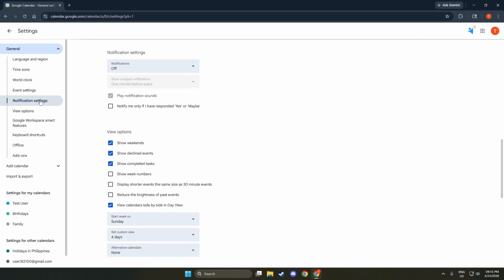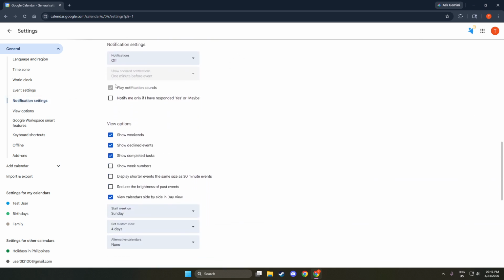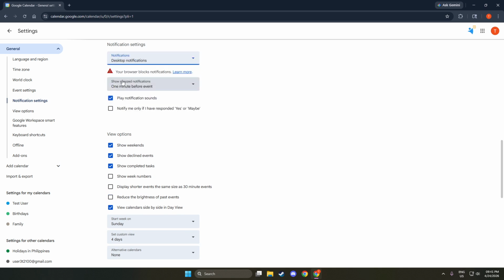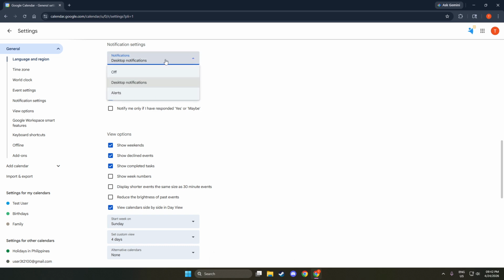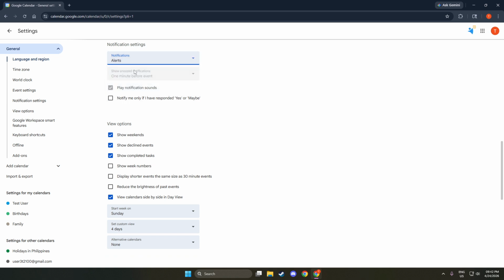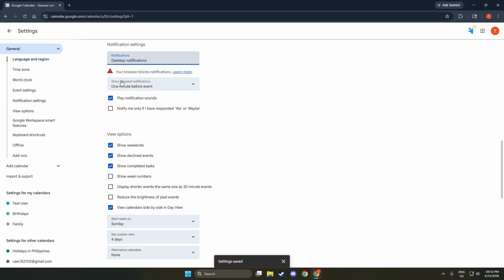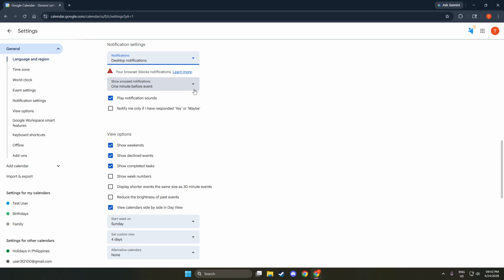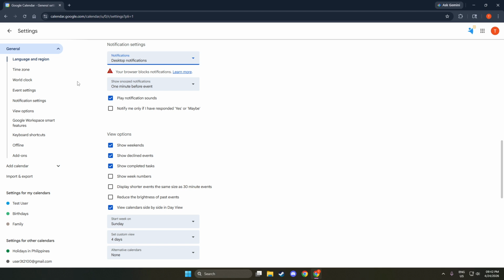How to Make Google Calendar Notifications Pop Up [2026 Full Guide]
How to Make Google Calendar Notifications Pop Up

In this video, we show you exactly how to make Google Calendar notifications pop up on your screen to ensure you never miss an upcoming event or meeting. We navigate the browser settings and calendar notification modules to reveal how to transition from subtle alerts to prominent desktop interruptions that command your attention.

Mastering the configuration of alert styles allows you to move beyond missed appointments and maintain a tighter grip on your professional timeline. We explore the utility of "Interruptive alerts" versus "Browser notifications," emphasizing the importance of adjusting both your system-level permissions and your individual calendar event settings. By refining these notification parameters, you ensure that critical reminders are delivered effectively across your entire digital ecosystem, keeping you synchronized with your daily objectives.

Technical Specs:
Software: Google Calendar; Feature: Event Reminders & Browser Notifications.